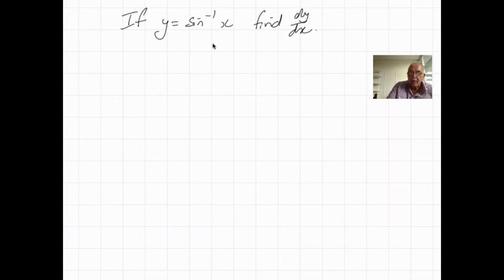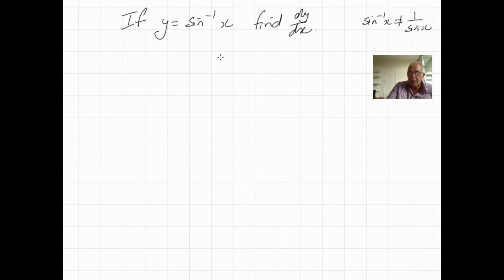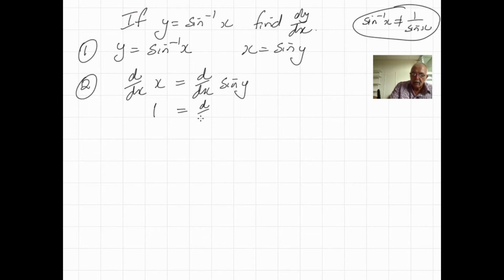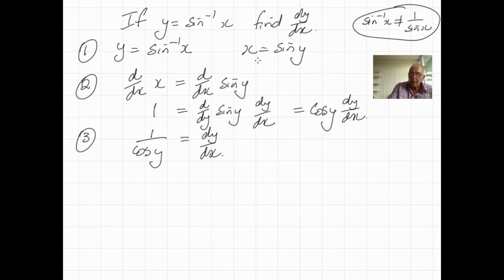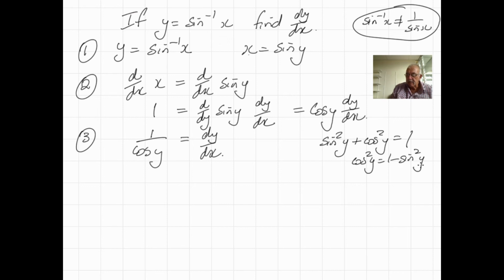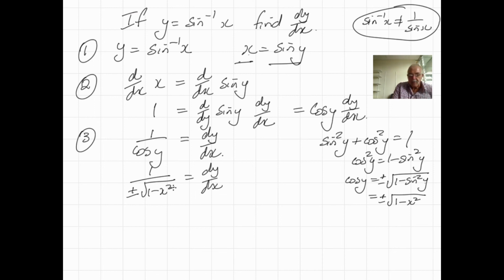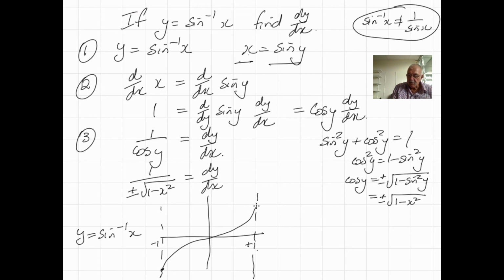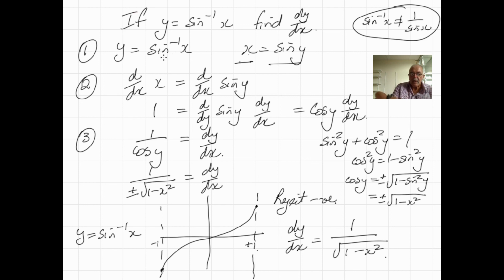C206 C207 Derivative Of An Inverse Function Worked Example 2